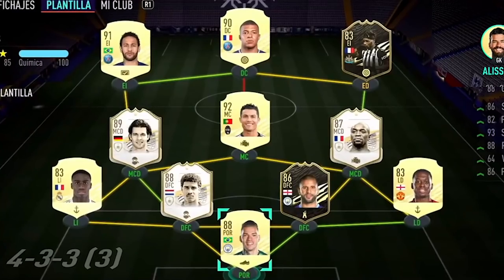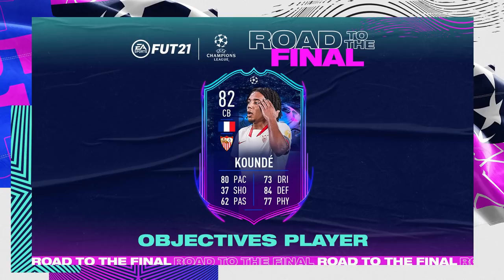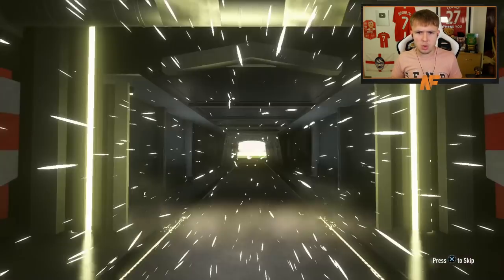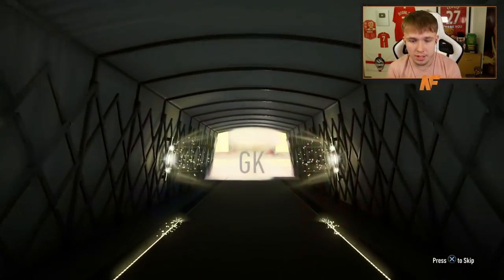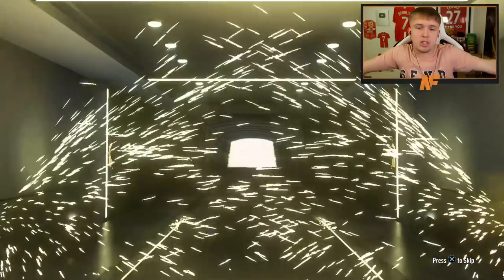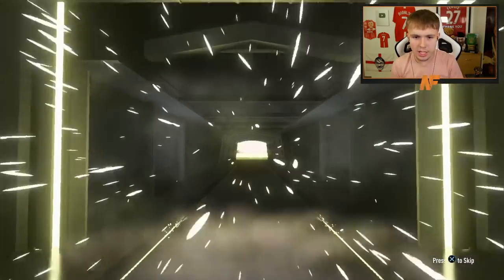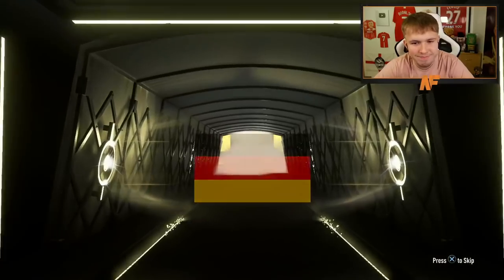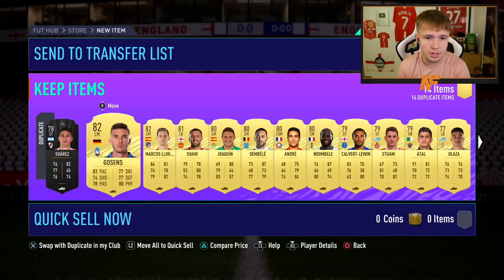this is what 24,000 FIFA Points got me for RTTF on FIFA 21...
Hello and welcome to this video with me, Nerdfire. In this video, i open packs for the RTTF promo on FIFA21 Ultimate Team!